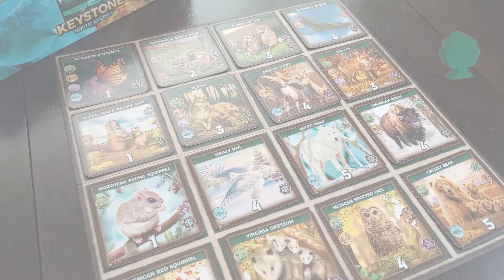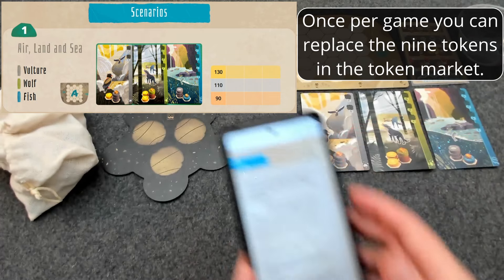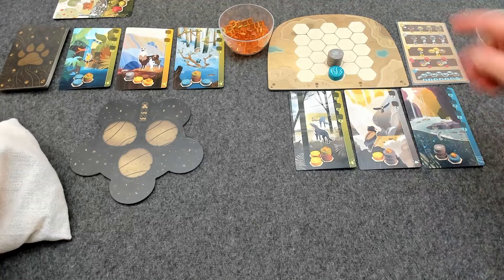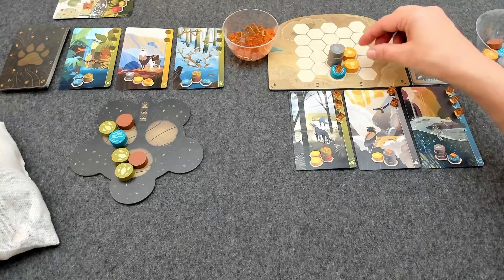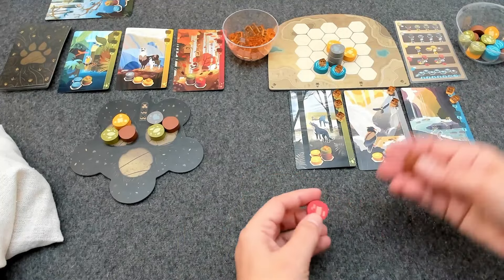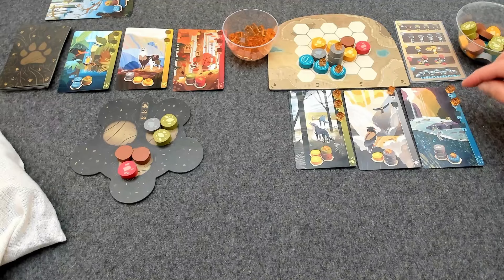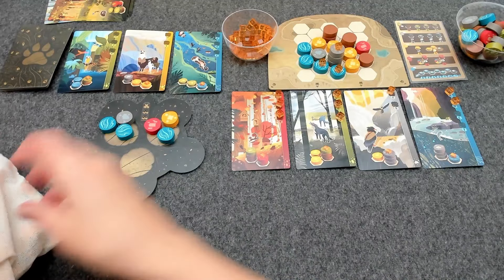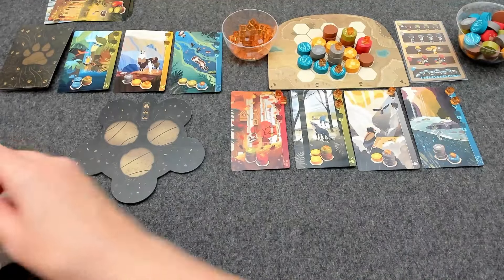Harmonies Solo Scenario Playthrough | Melodies – A Solo Campaign for Harmonies | Bits & Biology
Welcome to Bits & Biology, a channel about board games from the perspective of a biologist gamer. In this video I play through solo scenario 1 (Air, Land, and Sea) from the fan-made solo mode, Melodies: A Solo Campaign for Harmonies. The rules are pretty much the same, except that you start with three animal cards that you must complete to win the scenario, as well as meeting a target score. Timestamps can be found below in case you want to skip around.

Let me know you liked the video by giving it a thumbs up!

Have you played Melodies: A Solo Campaign for Harmonies?

Timestamps:
00:00 Introduction
0:48 Overview
1:19 Setup and information specific to this scenario
2:38 Gameplay
17:34 Endgame scoring
20:00 Thoughts on the fan-made solo campaign variant

My focus is board games that feature anything having to do with biology (e.g., nature, wildlife, plants, ecology, environmental science, etc).